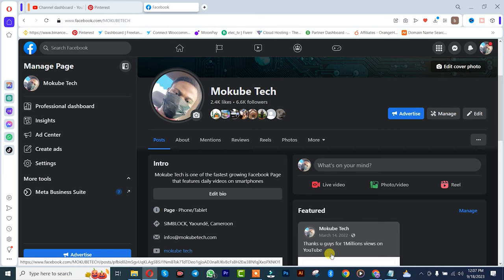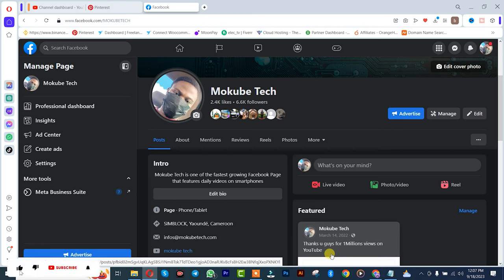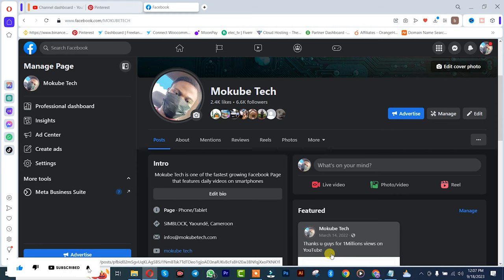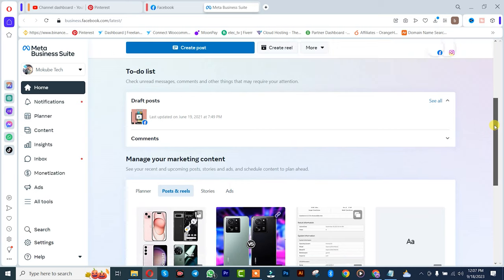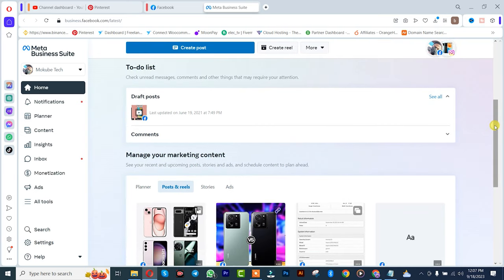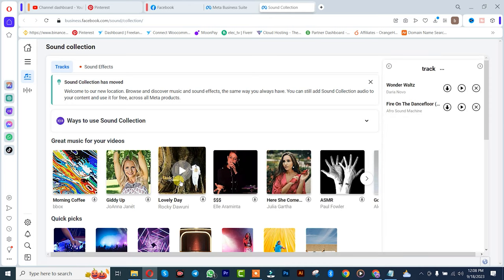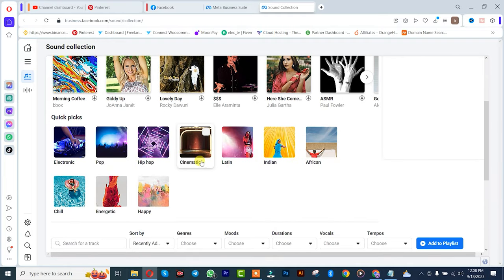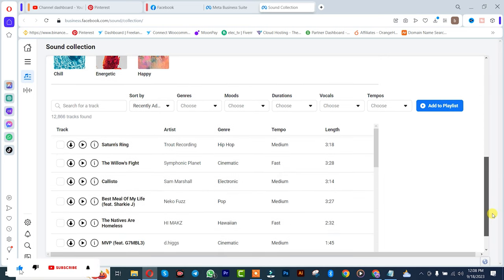How to Find Copyright Free Music For Facebook & Instagram using Meta Business Suite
In this video, we'll show you how to use the Meta Business Suite to find copyright free music for your Facebook and Instagram posts.

meta business suite is a powerful music discovery tool that lets you find and use music for your Facebook and Instagram posts without having to pay for it. We'll show you how to use meta business suite to find music that will fit your content and style, and help you get the most out of your social media posts!